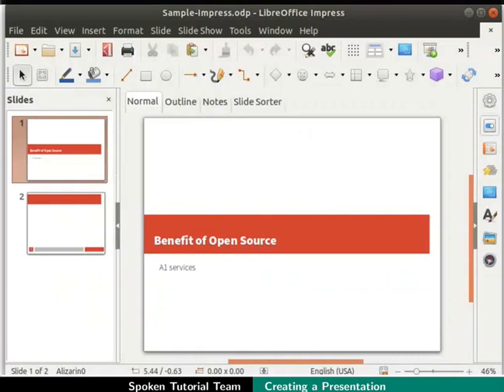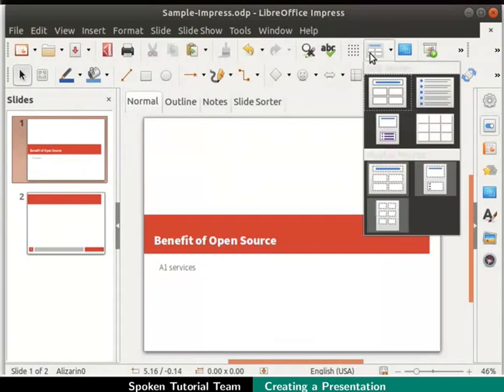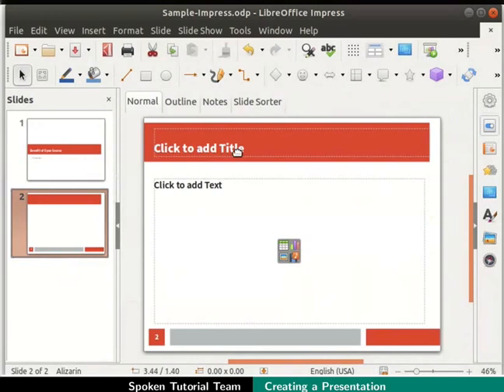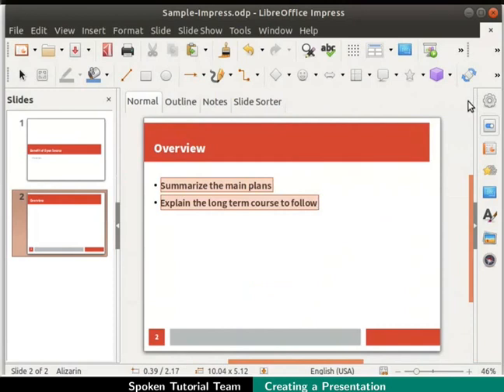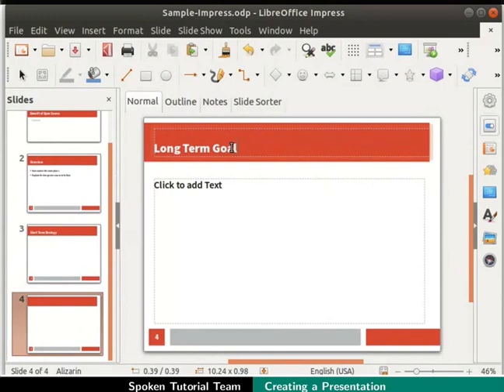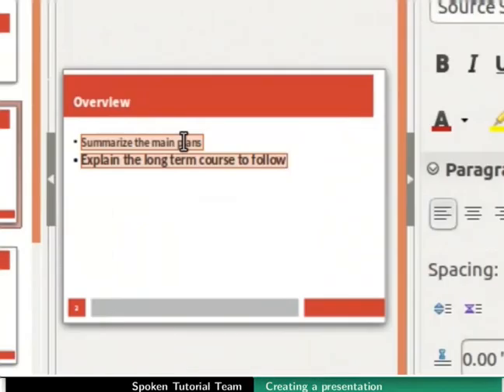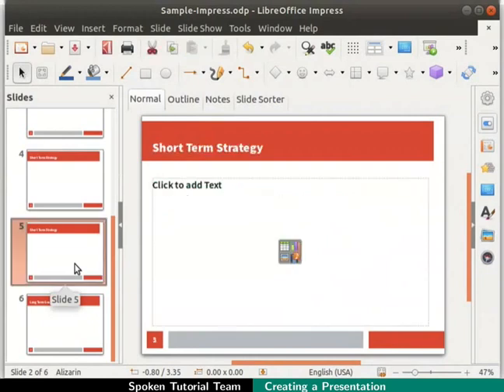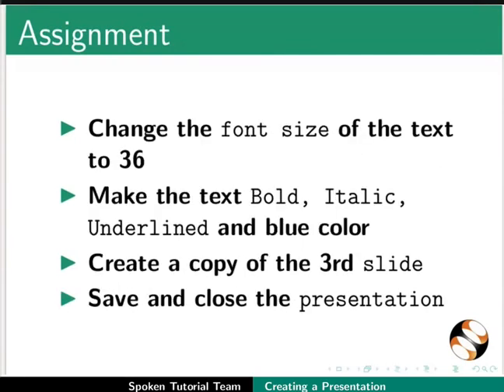Creating a presentation in Impress-English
Creating a presentation and basic formatting
Workspace
   -Normal
   -Outline
   -Notes
   -Slide sorter
View Tab Bar
Sidebar
Inserting Slides
Copying Slides
Font size and Color, Bold
About Fonts
Formatting Fonts
Text in Bold, Italics and Underlined
Deleting Slides